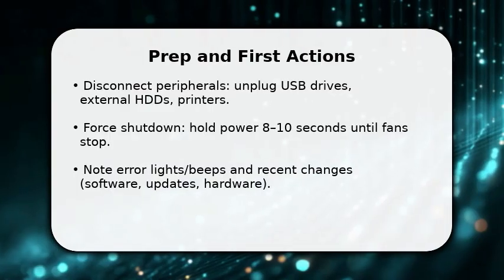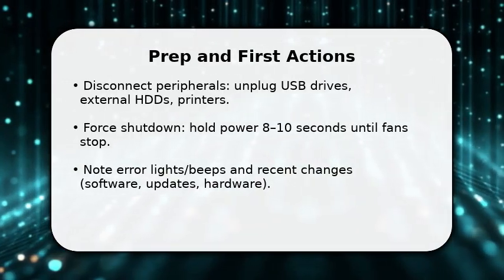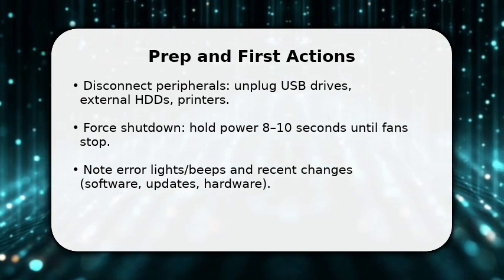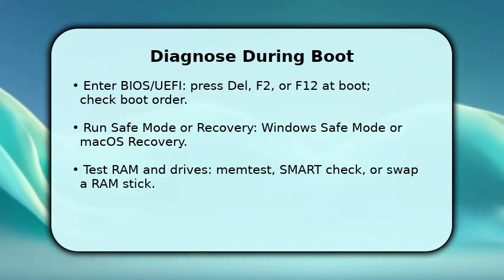How to Fix Pc Stuck (only Way)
Discover the ultimate fix for a frozen PC when all else fails. This video guides you through advanced troubleshooting steps, including system file checks and hardware diagnostics to revive your unresponsive machine.

fix stuck pc, frozen computer help, system recovery guide, boot repair process, hardware troubleshooting, performance issues fix, unresponsive PC solution, advanced system restore